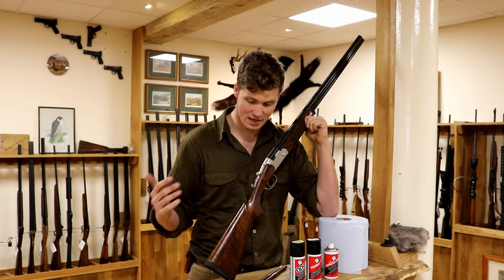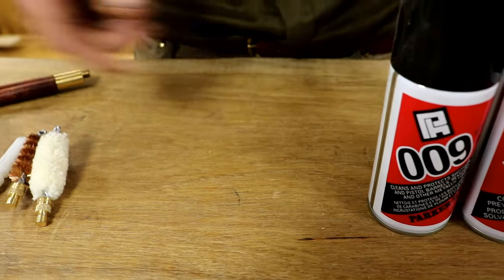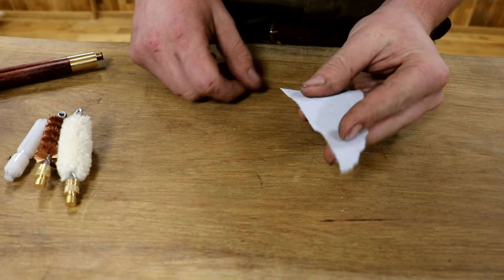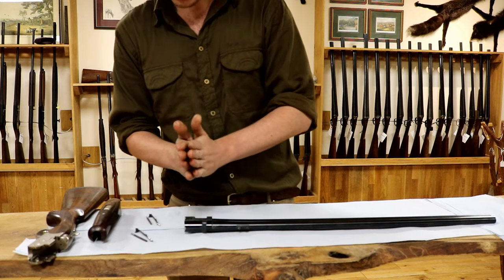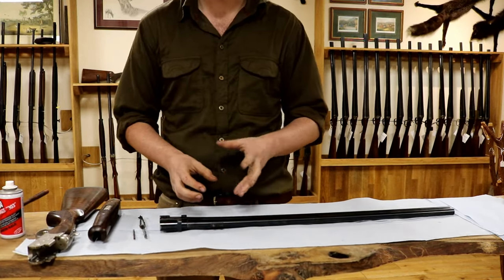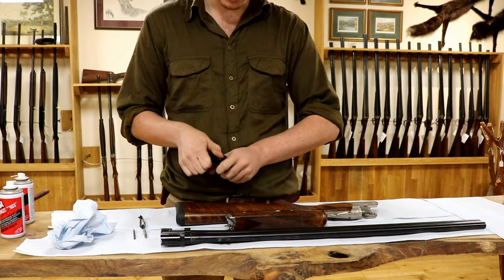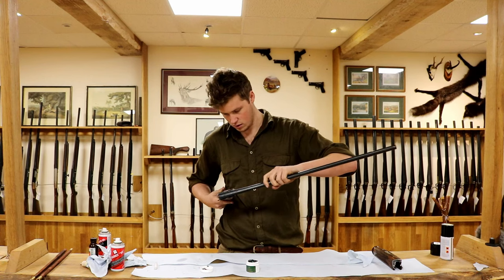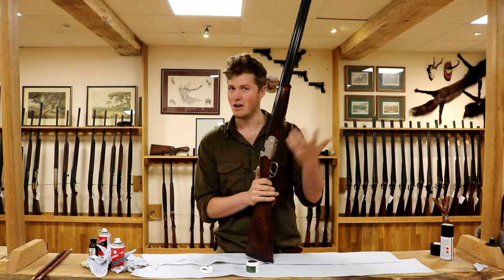How to clean a shotgun The Gun Shop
This video covers the basics of shotgun cleaning and how to look after your gun.